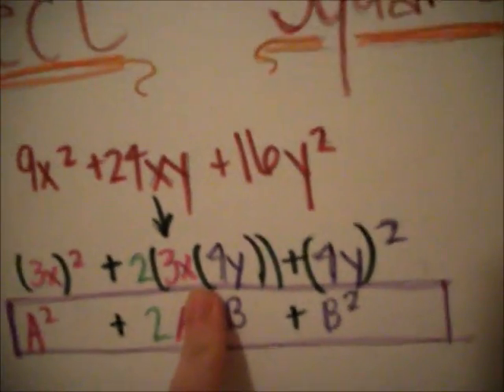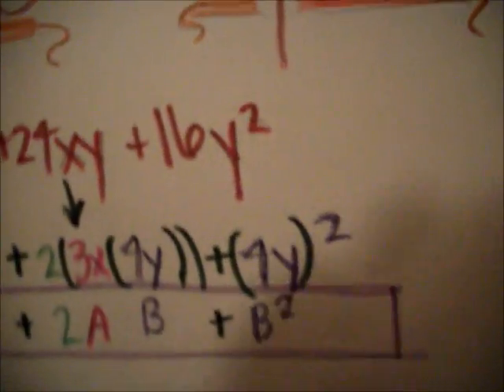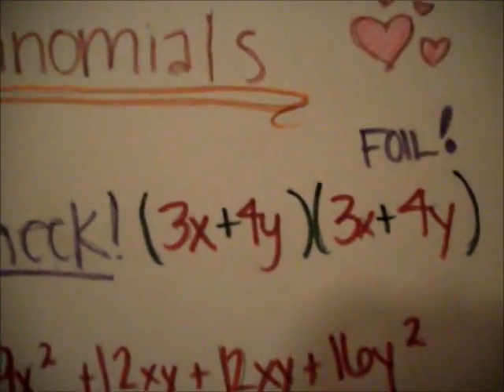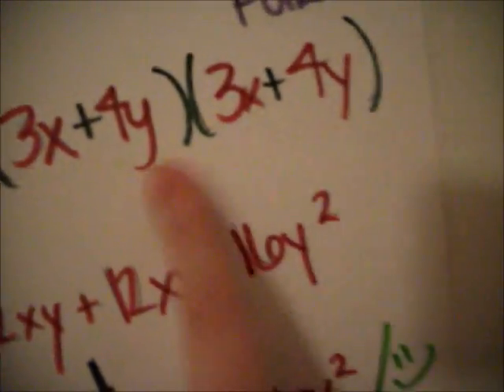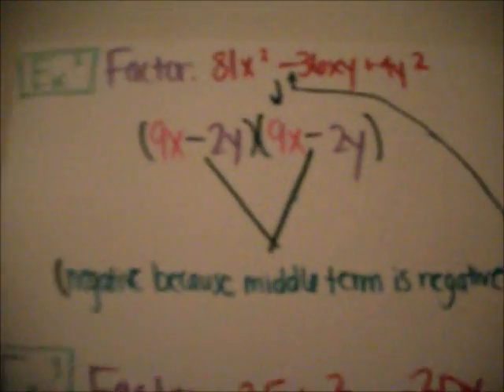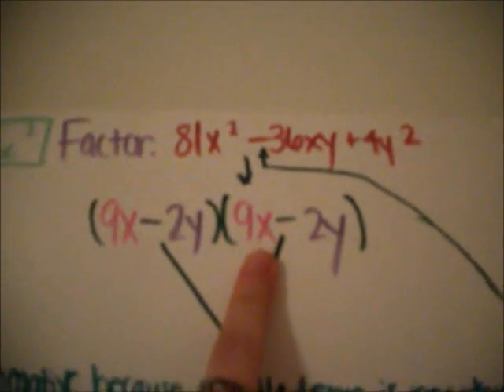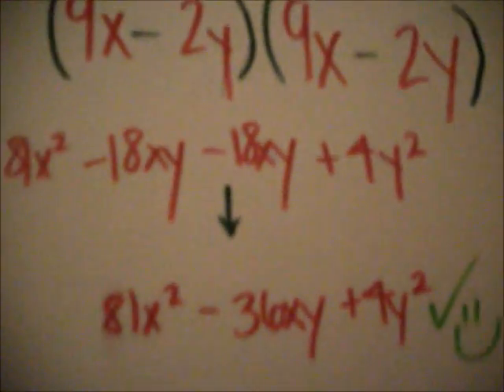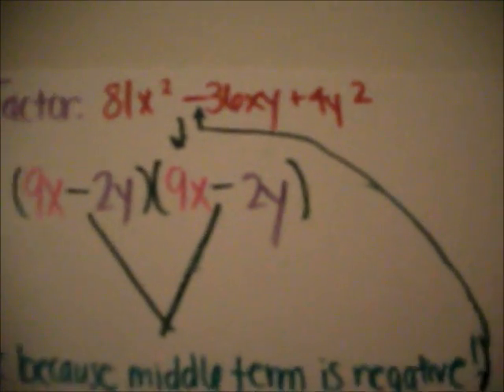sara ferguson's math project part 3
sara, ferguson's, math, project, part, three